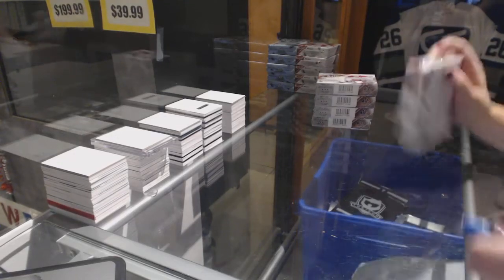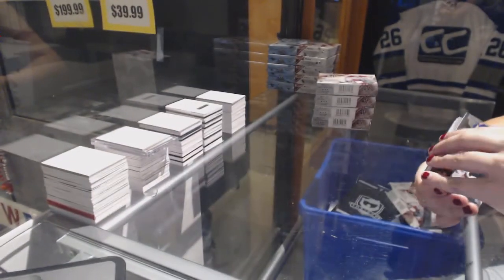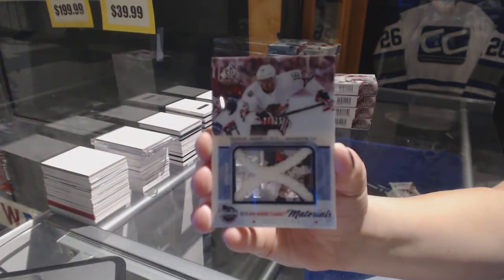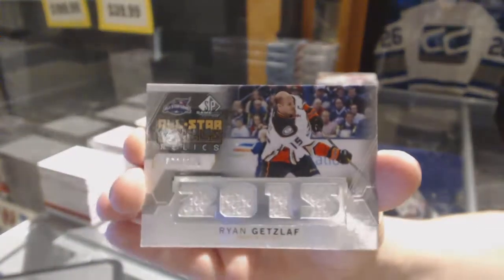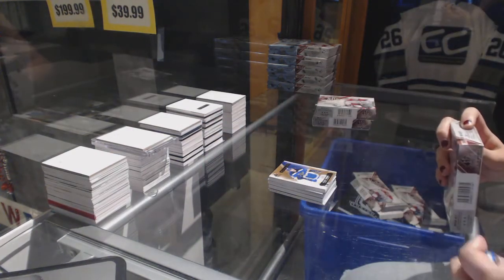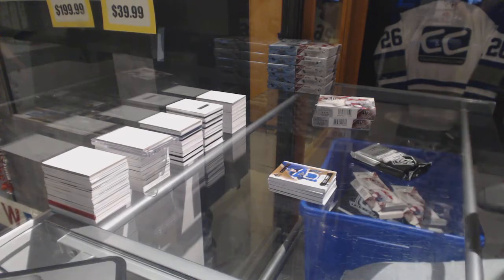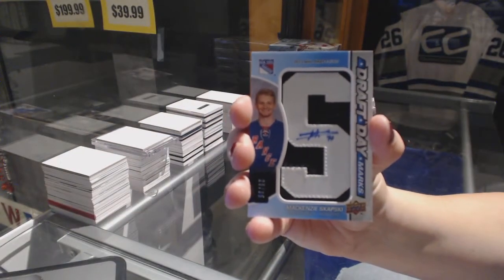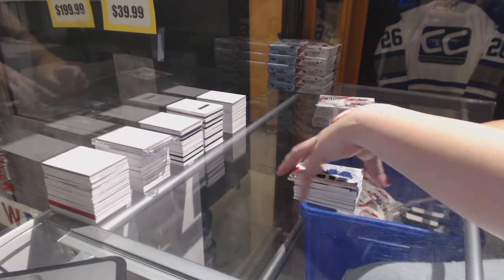15-16 Upper Deck SP Game Used 5 Box Half Hockey Case Break - C&C GB #7705